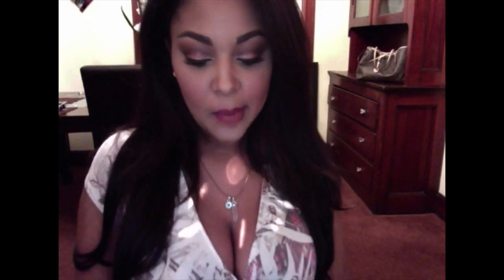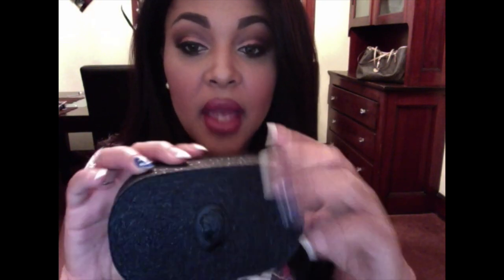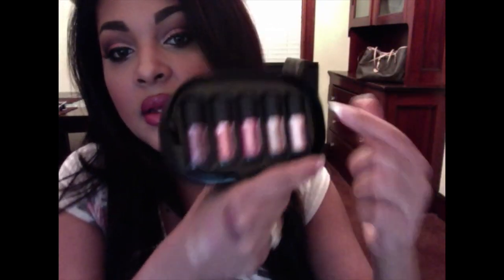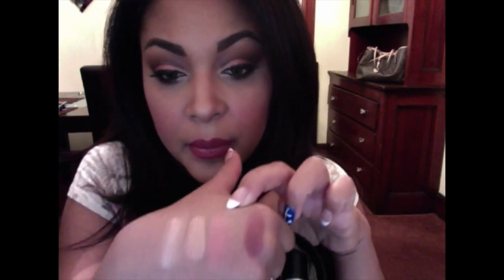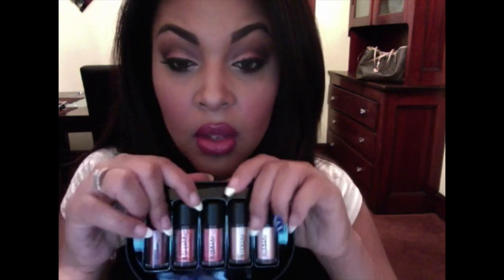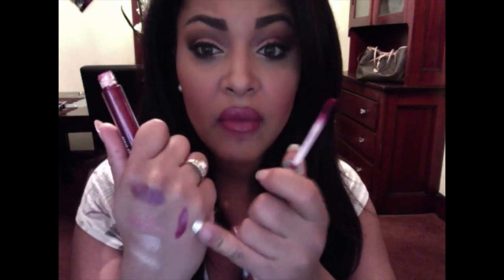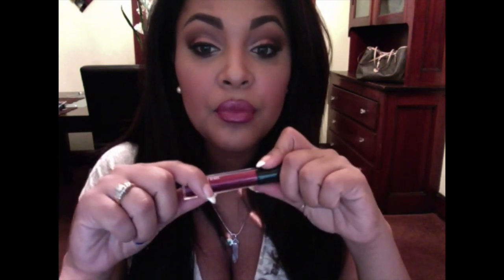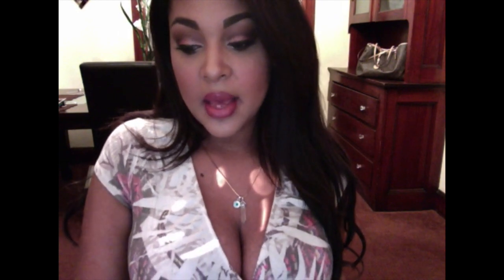MAC Cosmetics 2014 Holiday Collection Review and Tutorial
Review and Tutorial
Pigment Set
Lip Gloss

Songs: India Arie- Ready for love
Bob Marley- Redemption song
Estelle- All of me